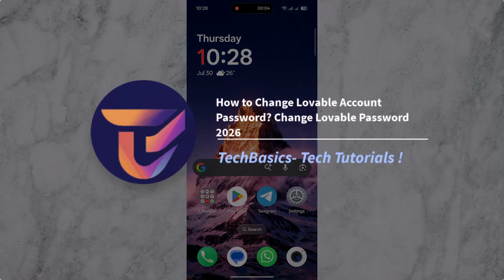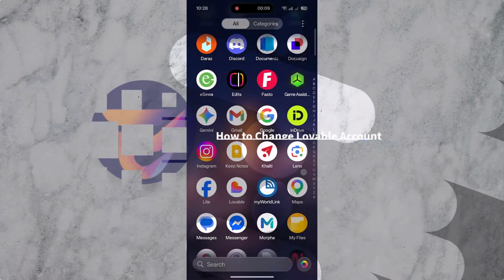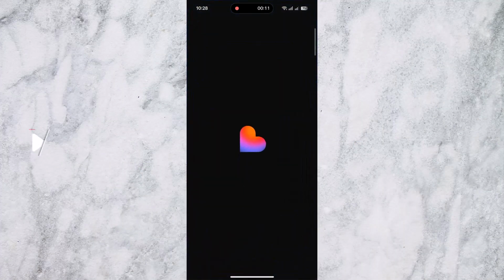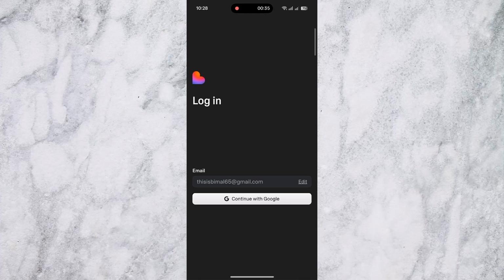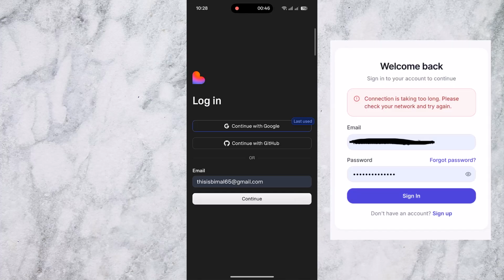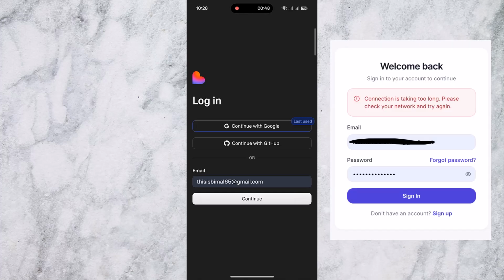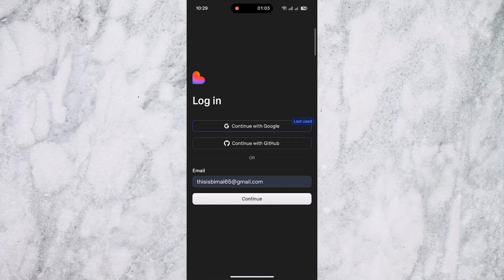How to Change Lovable Account Password | Update Lovable Password 2026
Learn how to change your Lovable account password with this easy step-by-step tutorial. In this video, we guide you through updating your Lovable password to ensure your account remains secure. Follow along as we demonstrate the simple process to change your password on the Lovable platform.

Whether you're updating for security reasons or just need a fresh start, this guide will help you accomplish it quickly. Secure your Lovable account today and keep your information safe. Don't miss out—watch now and protect your data!